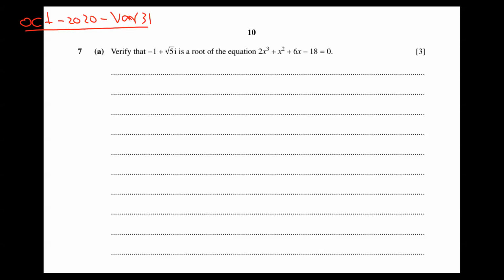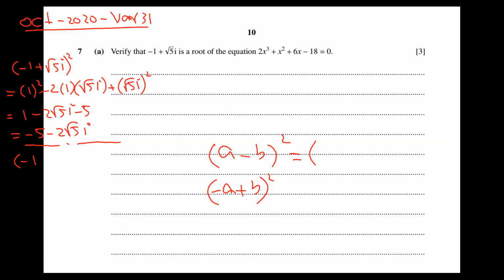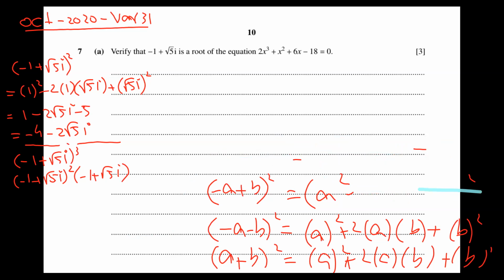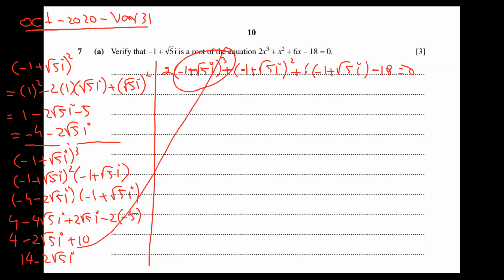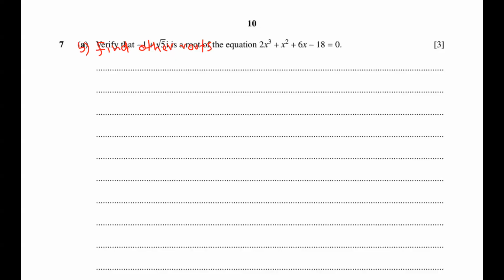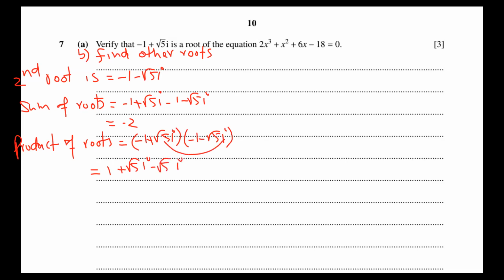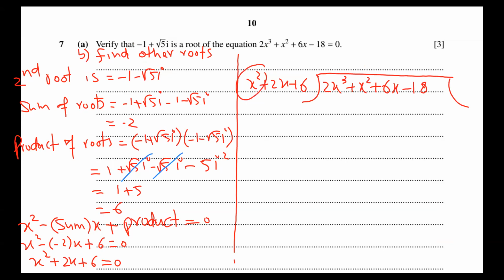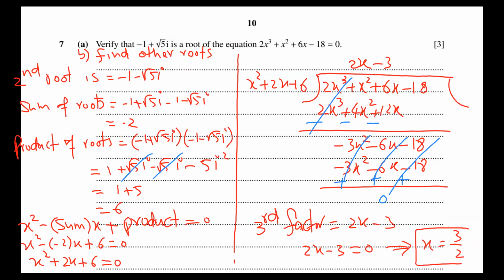Oct 2020 Var 31 Q No 7 Topic A2 Complex Numbers